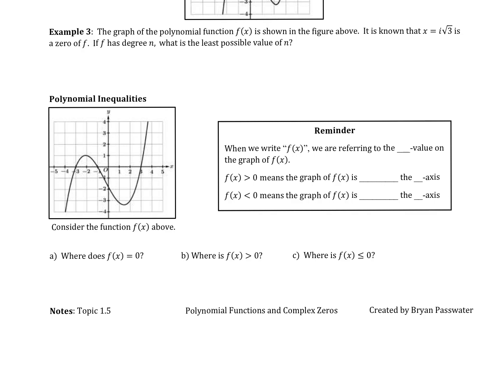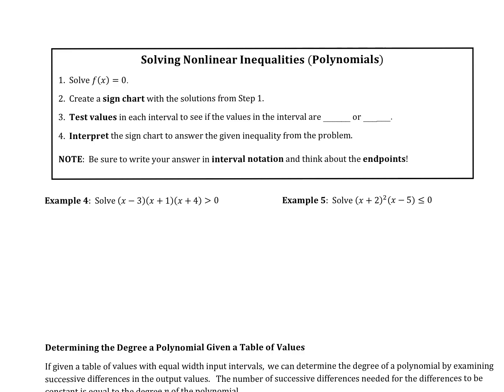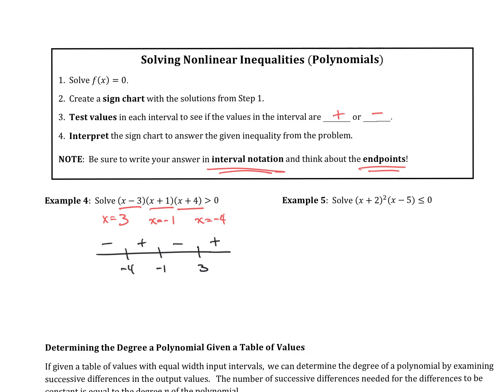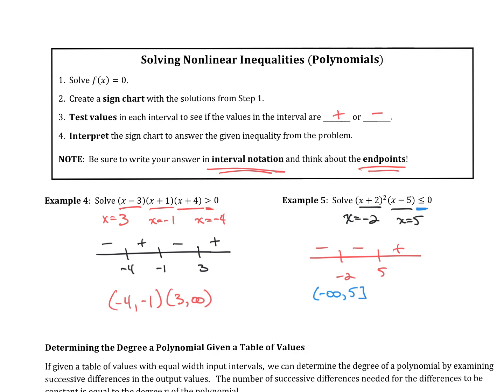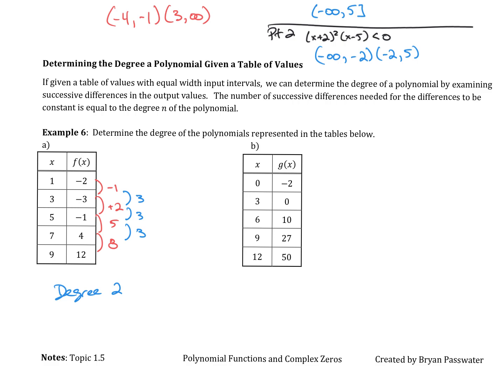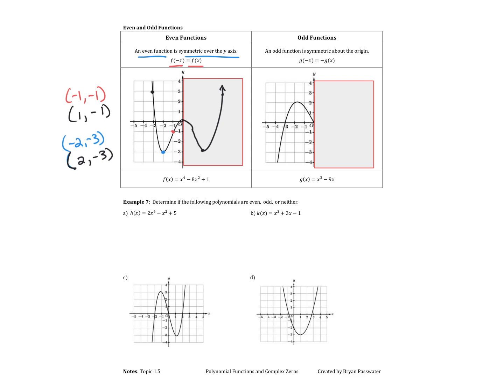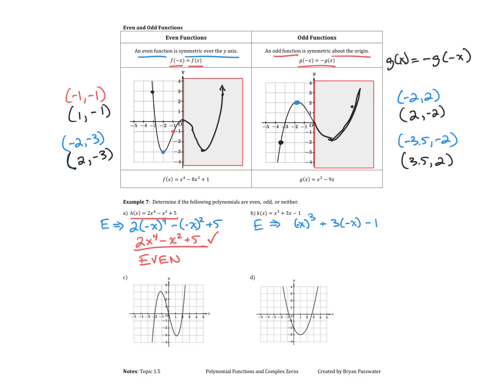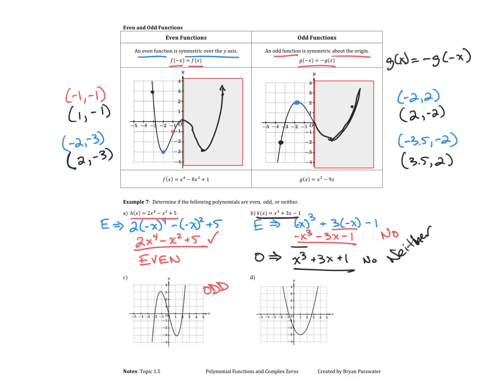1.5b Polynomial Functions and Complex Zeros